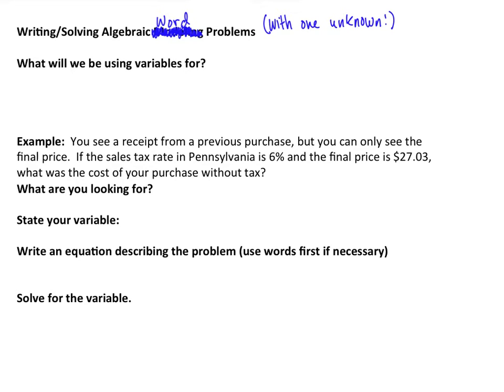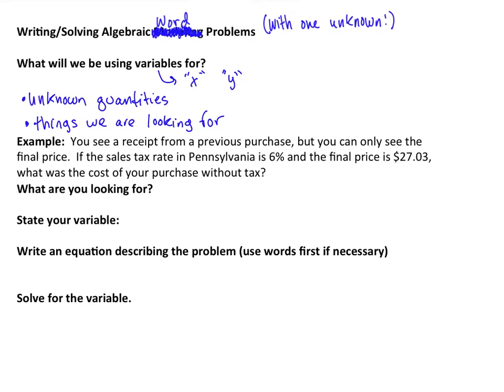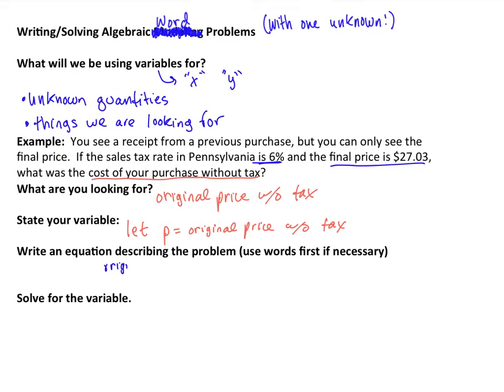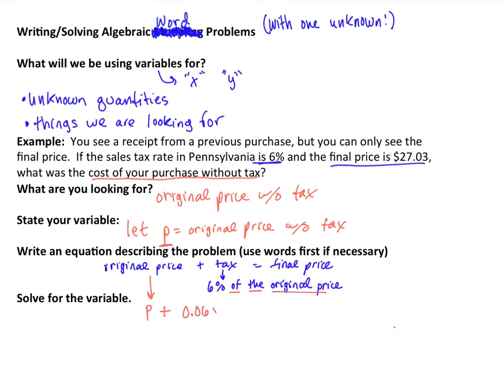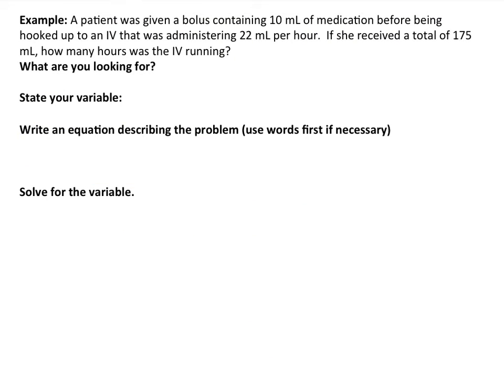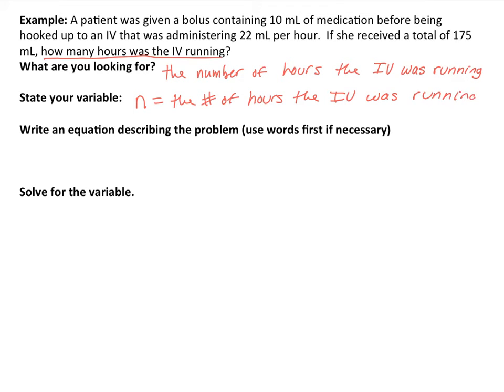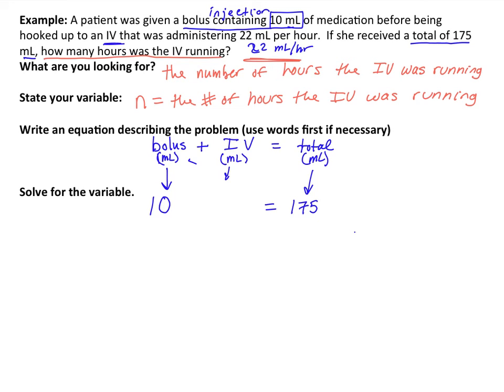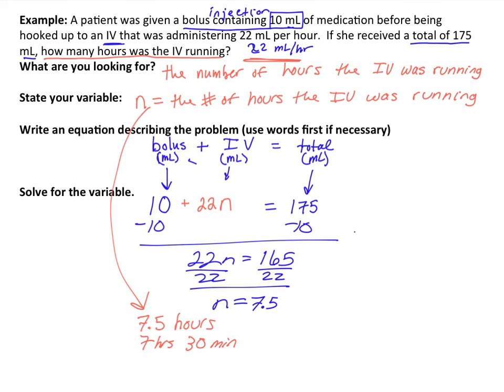Solving Algebraic Word Problems with One Unknown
What questions are good to ask when I need to solve an algebraic word problem that appears to have one unknown?